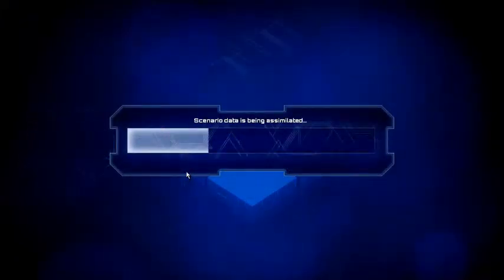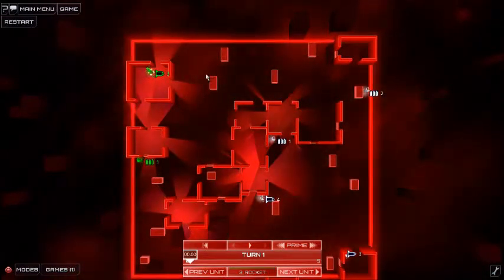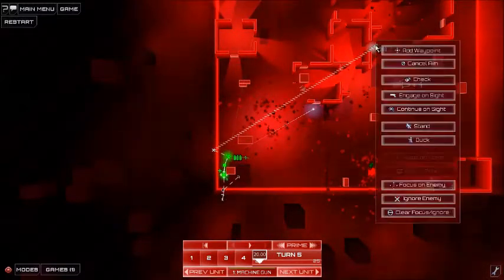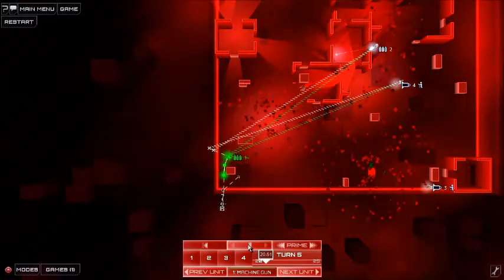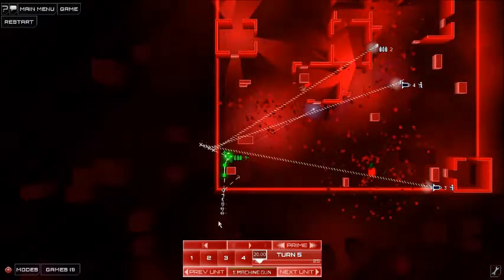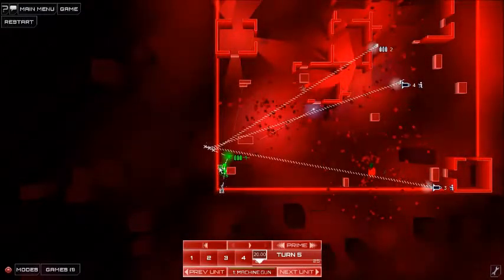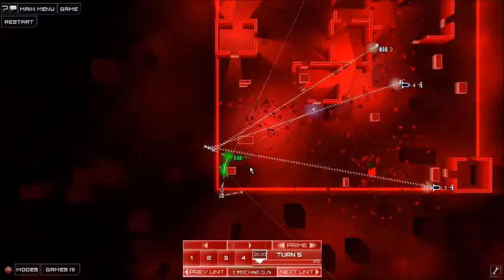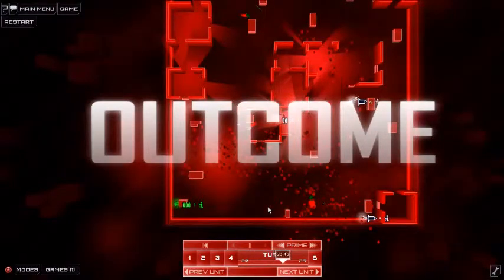Frozen Synapse Review (PC)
It's about time I (Xavier) make another appearance. Destiny Machinimas will be coming soon, get hyped.
Machinimas will be made!
MACHINIMAS!
Sorry, anyways.
Anyways...
Frozen Synapse is a Top-to-Down Tactical Shooter that states it'll be ground-breaking. Will it truly be? Find out after this review!

Welcome to The Mudkip Armada!!!

If you like this Channel then there are a few other channels that you may enjoy!!